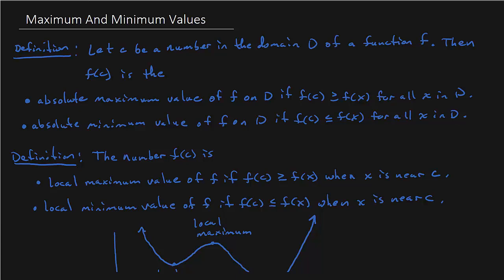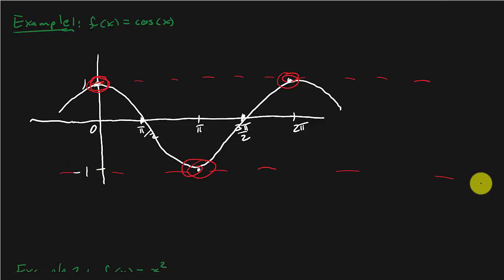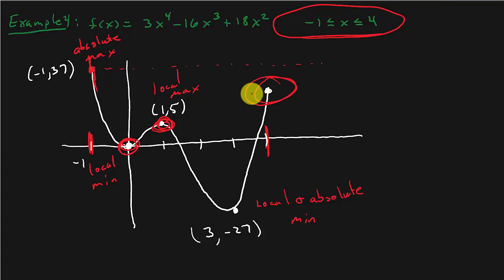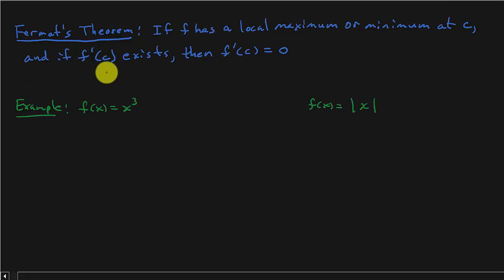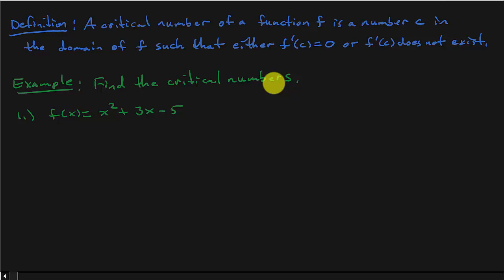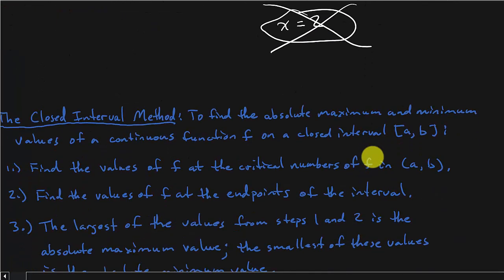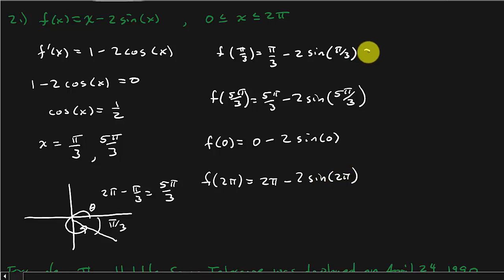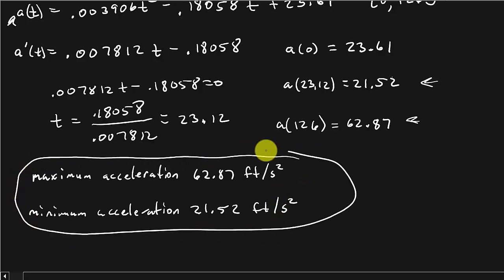Calculus - Maximum And Minimum Values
This video show how to find critical numbers, absolute maximum, absolute minimum, local maximum, and local minimum values.